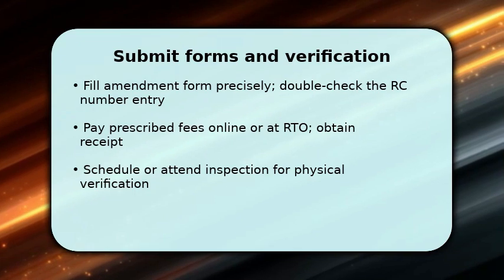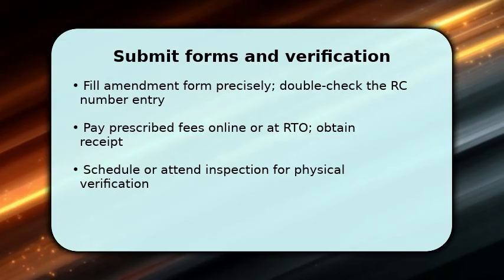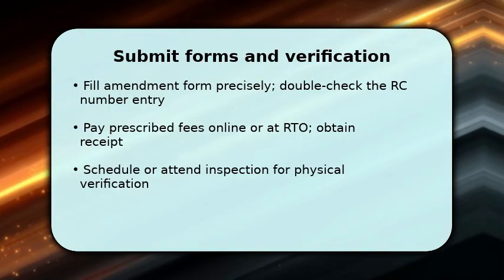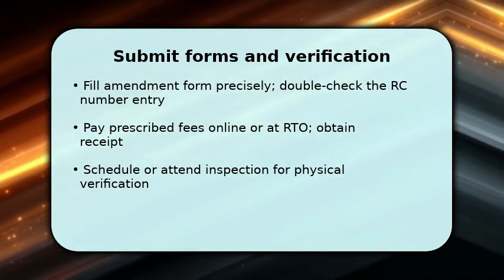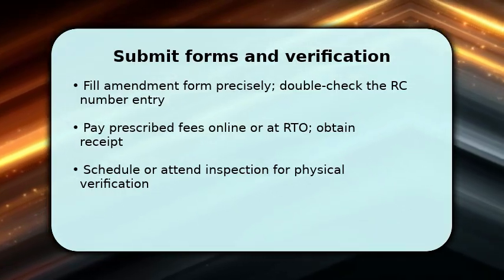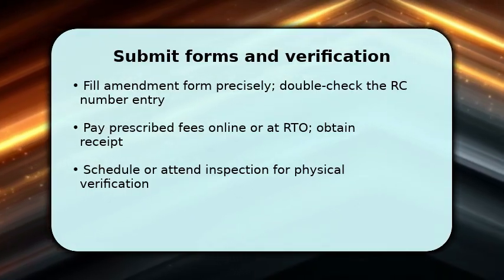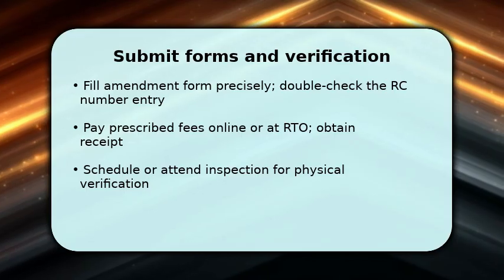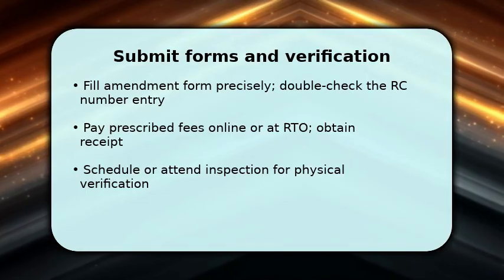How to Update Rc Number - Step by Step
Learn the essential steps to update your RC number on various platforms. This video guide provides clear instructions, troubleshooting tips for common issues, and ensures a hassle-free experience with updated identification.

update RC number, RC identifier change, troubleshoot RC errors, new registration details, federal aviation regulations, remote control compliance, model aircraft ID update, FAA guidelines for hobbyists, electronic serialization process, register your remote-controlled device